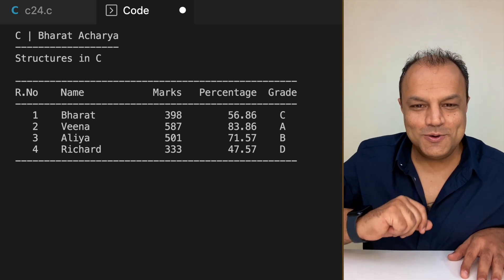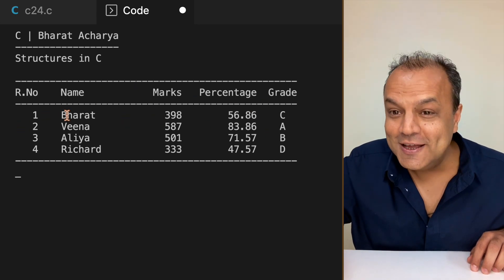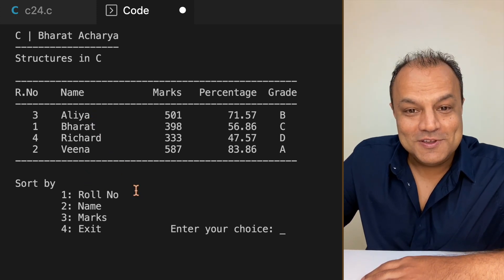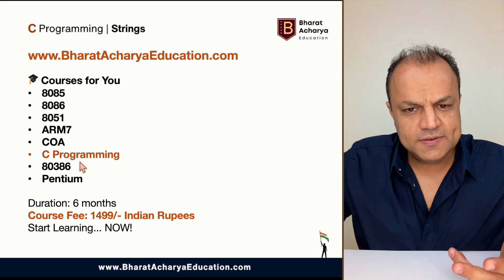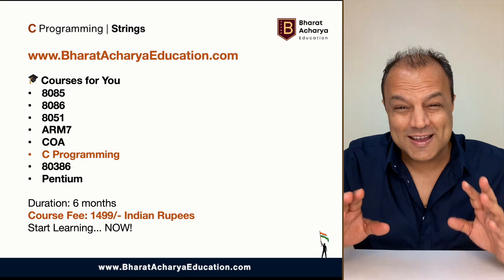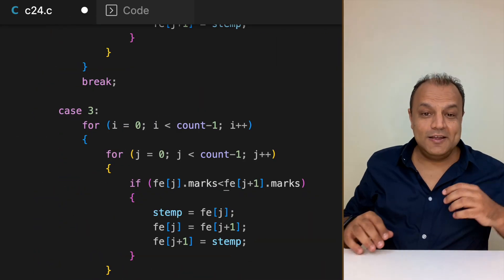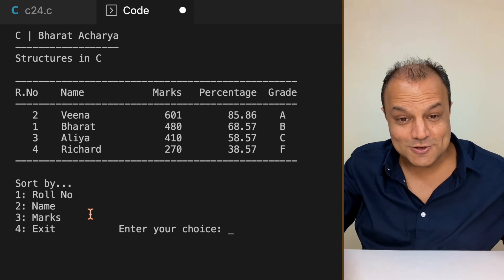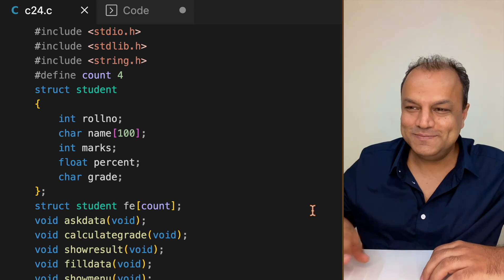C Programming | Structures | Bharat Acharya Education